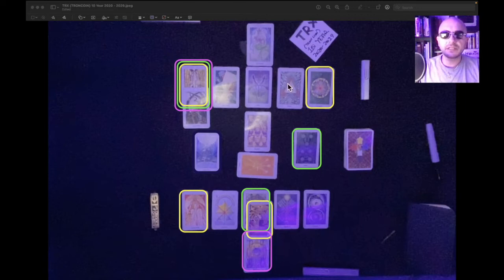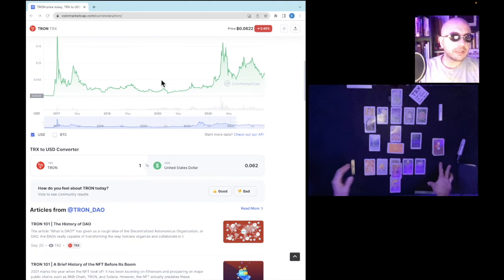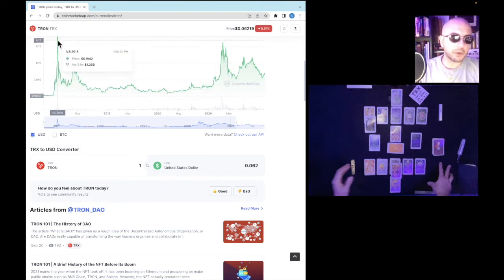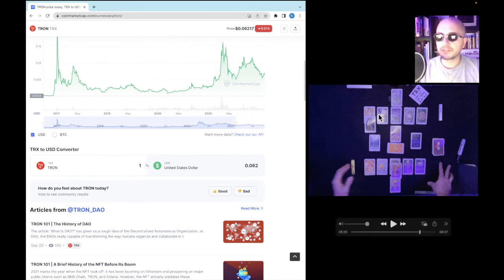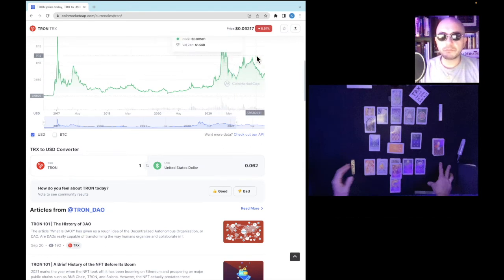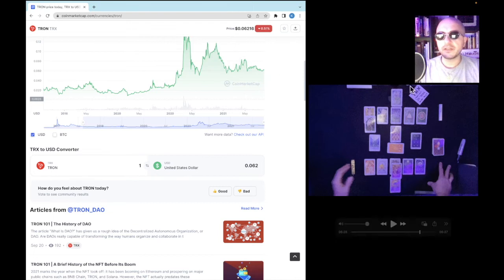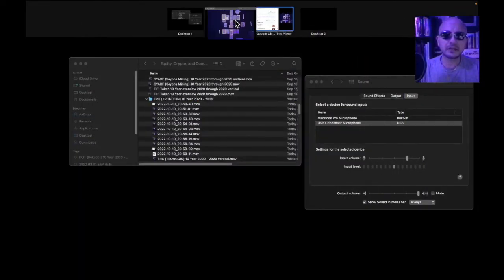TRX (TRON) 10 Year Prediction 2020 - 2029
World class psychic Kapproveb timing using Eso-Meta analysis.

In our video’s we’ll walk you through:
- S&P 500
- Hourly Behavior
- Live Predictions